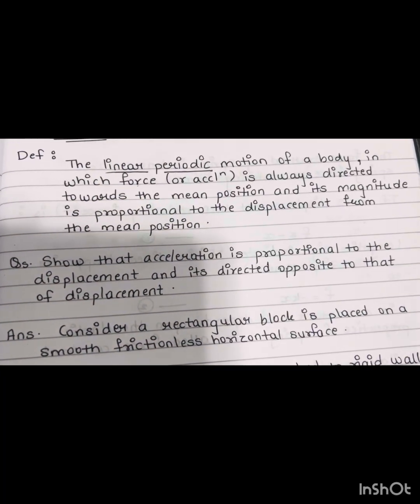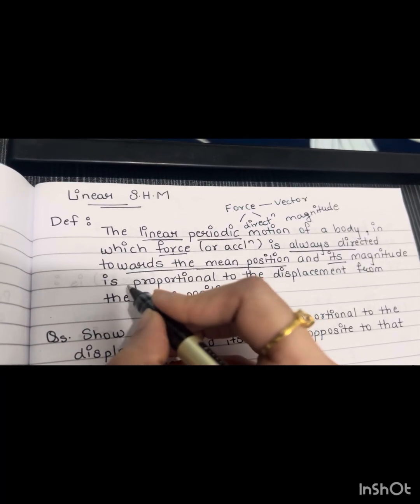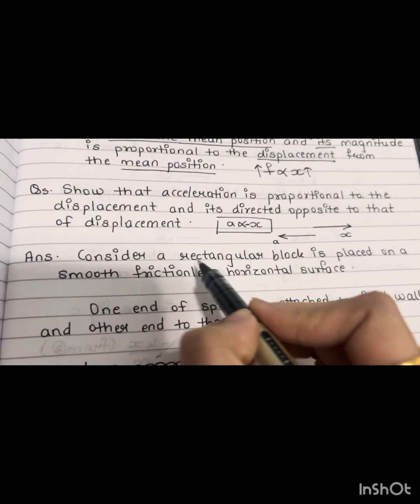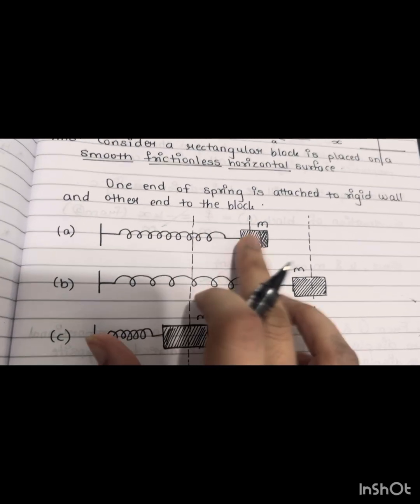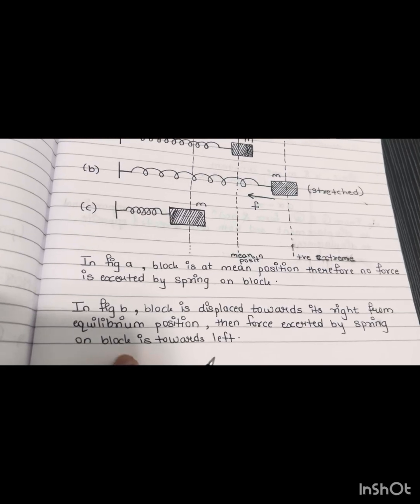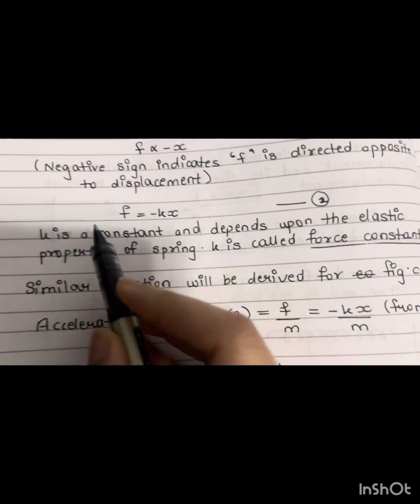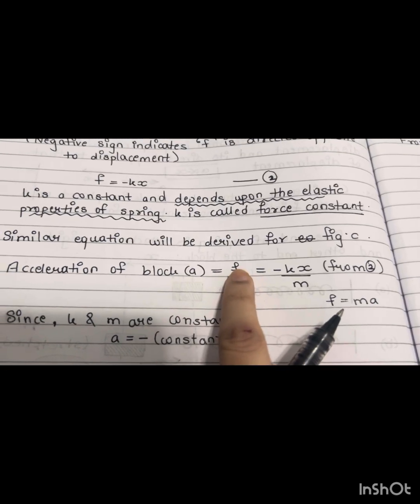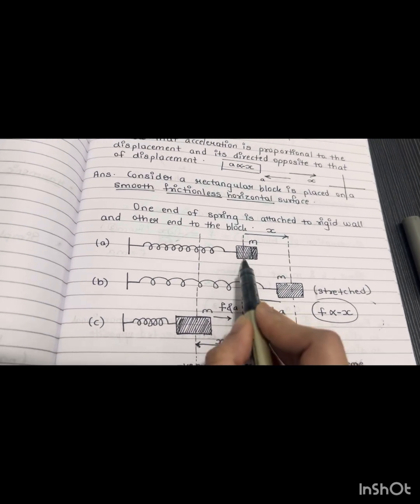Oscillation || Define linear SHM||Derivation on simple harmonic oscillator||part 2